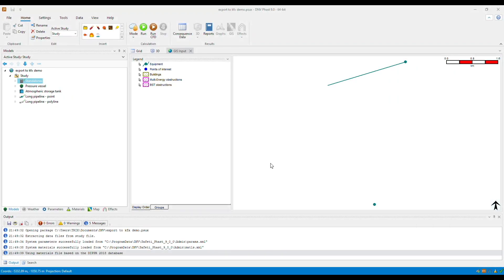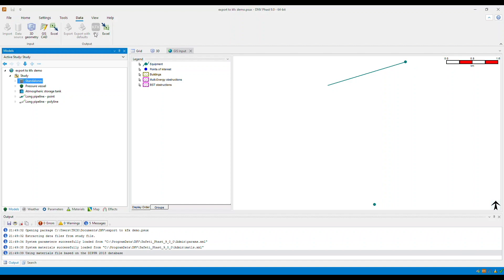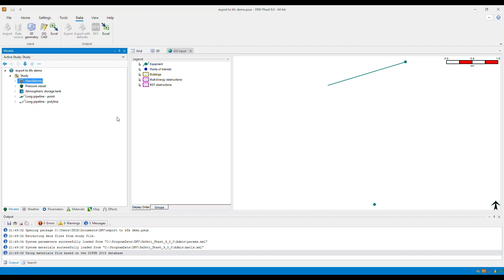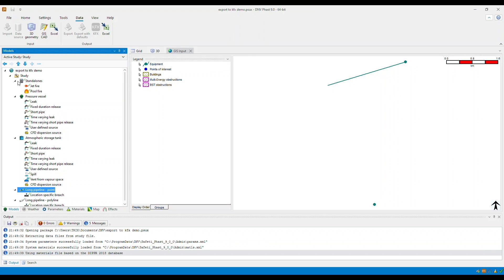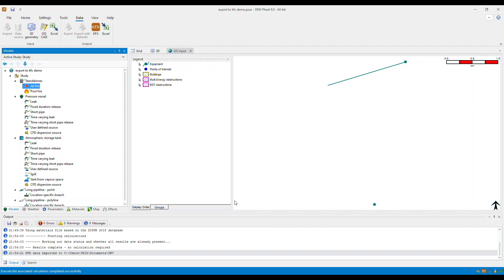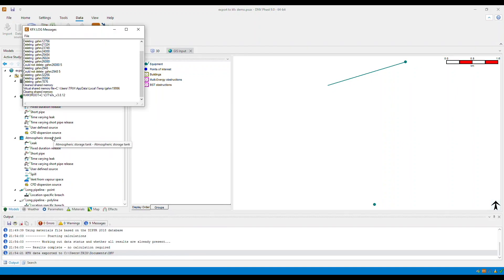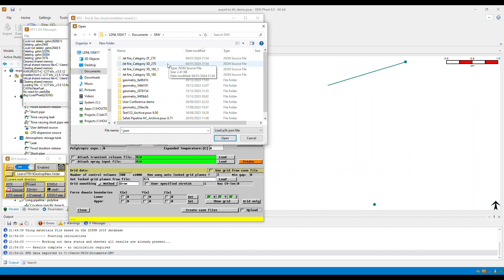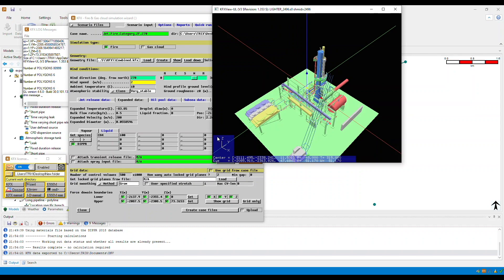How to export to KFX from Phast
See how you can export to KFX from Phast.